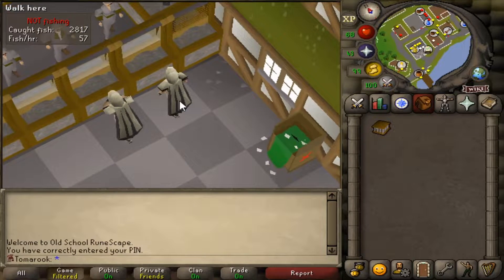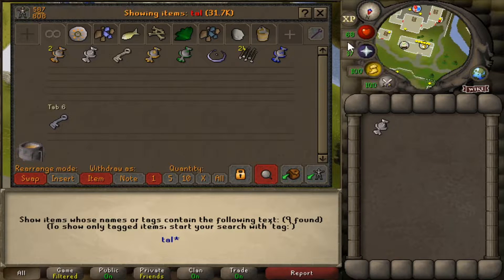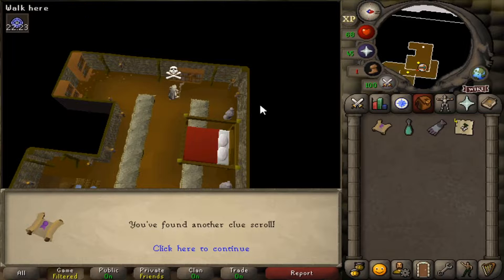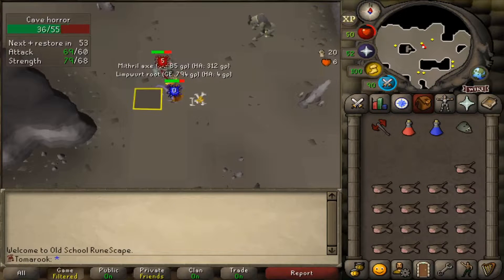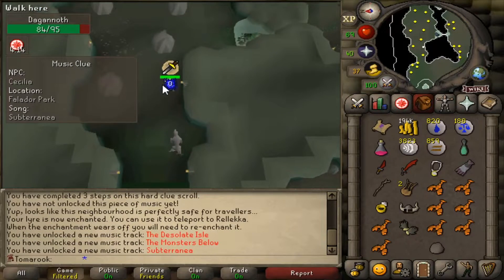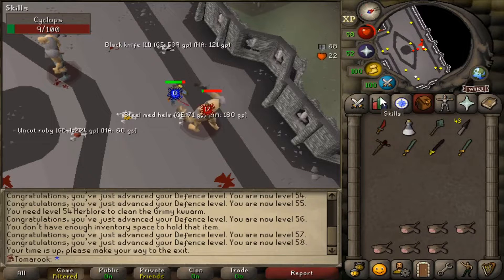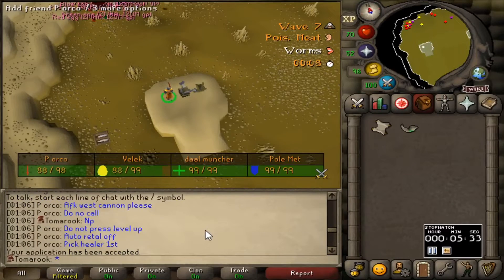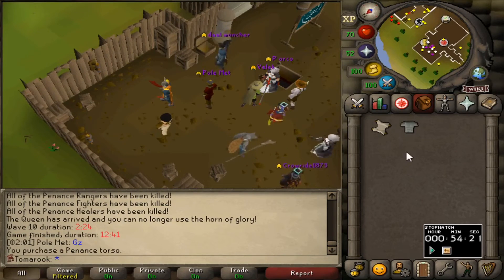HUGE Account Upgrades | OSRS HCIM Progress (#7)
Welcome to episode 7 of my Old School Runescape Hardcore Ironman progress series :)